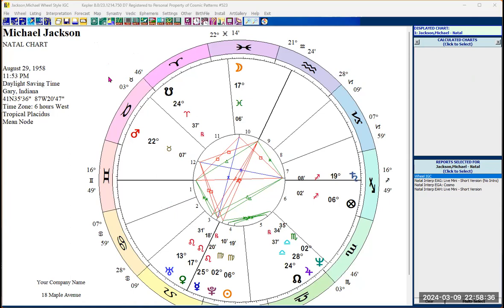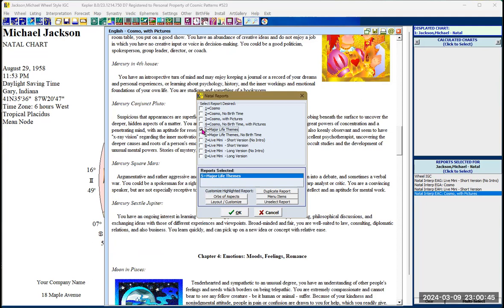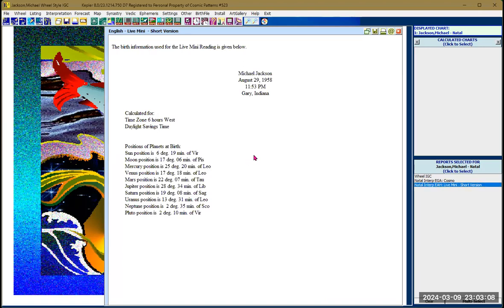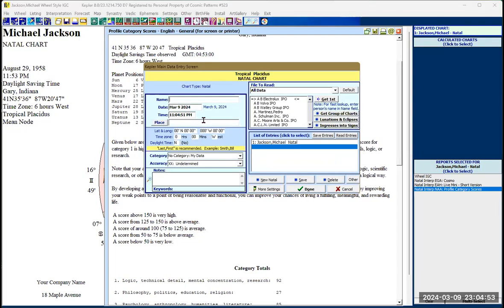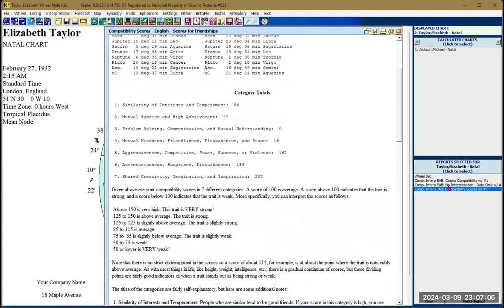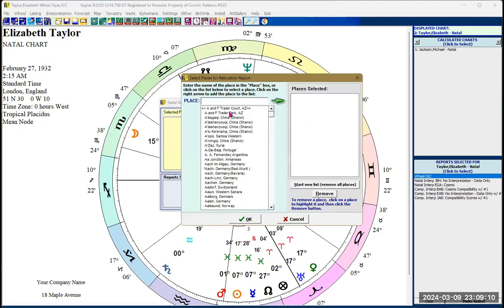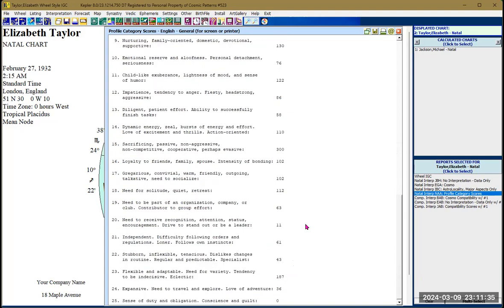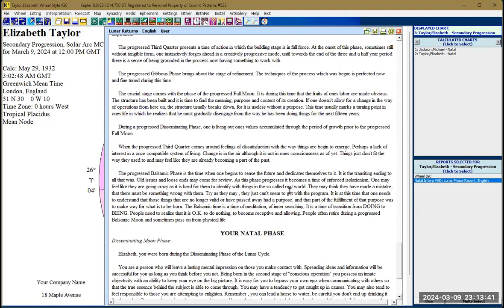KEPLER V8: HOW TO CREATE COSMO NATAL, COSMO COMPATIBILITY, AND COSMO FORECAST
WHAT IS KEPLER?
Kepler is very easy to use! It can be used by people with any level of experience, from novice to professional. Although this may sound impossible, we have made it possible by having well organized menus; novices can stick to the basics, and experts use the advanced features.

Kepler provides interpretations and analysis of individuals, relationships, and future trends. The information is in plain English so you can understand it, and uses the latest, most sophisticated astrological analytical techniques to provide accuracy. Kepler also provides a huge number of technical calculations for the advanced or professional astrologer.

The Kepler program provides a comprehensive set of tools that is useful for a wide range of interests. Whether your interest is learning astrology, research, advanced techniques, beautiful graphics, or having attractive chart wheels and accurate interpretations, Kepler can deliver what you need.

LISTINGS: All House Systems, Ancient Western, Angular Distance, Arabic Parts, Fixed Stars, Gauqueline Sectors, Harmonic Listing and Grid, Harmonic Patterns, Hellenistic, Huber Systems, Midpoints, Munkasey's Midpoint Weighting Analysis, Music of the Spheres, Parans, etc.

here are reports available in various languages such as Spanish, French, etc. The specialized interpretations are Vedic, Harmonic, Degree Meanings, Asteroids, and Fixed Stars. Some of the interpretations include graphic images and some reports have a "No Birth time" version that can be used when the birth time is not known within about a half hour. These No Birth Time versions are shorter and leave out interpretations that are very dependent on the time of day.